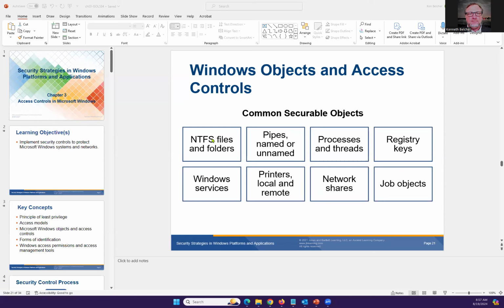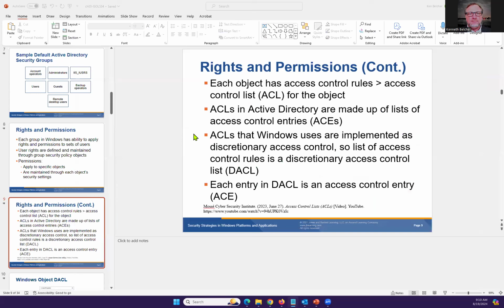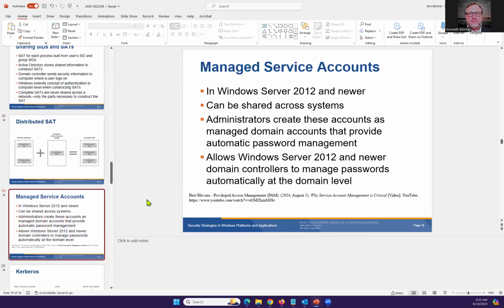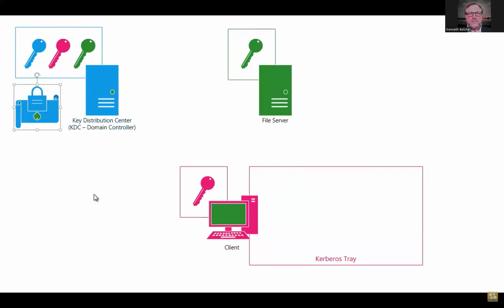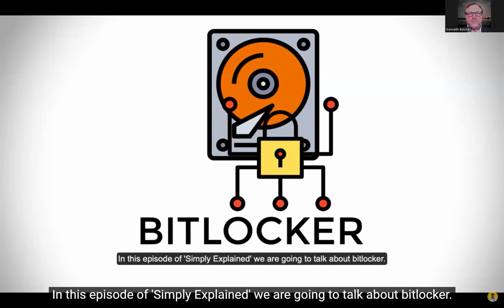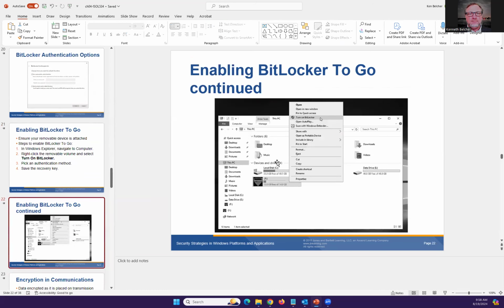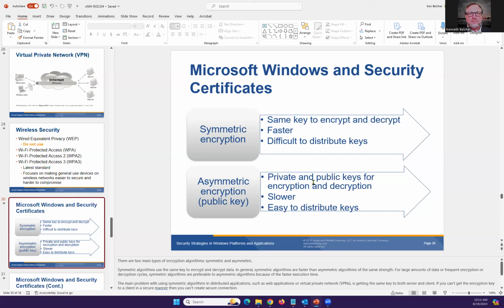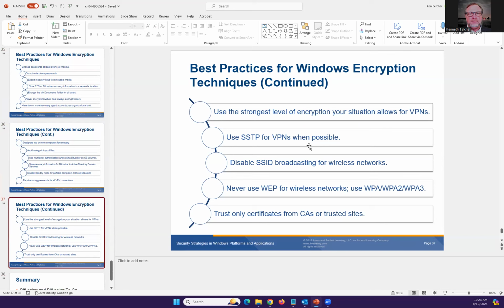Week 2 Access Controls & EncryptionTools ISOL 534